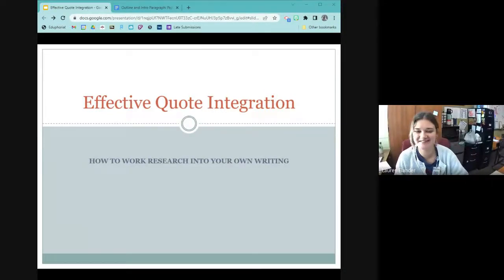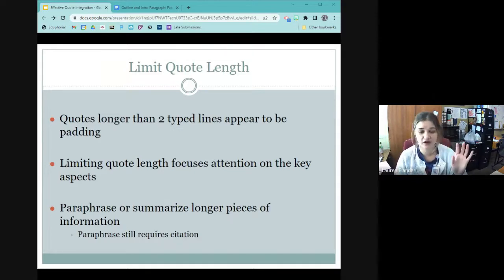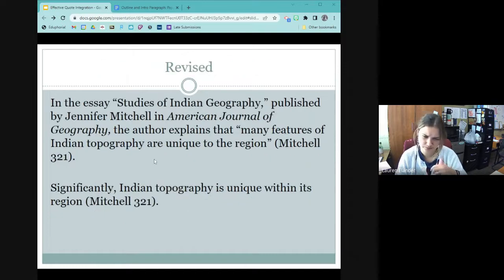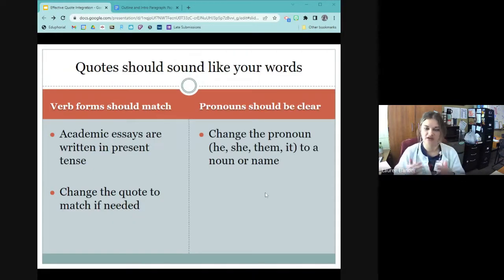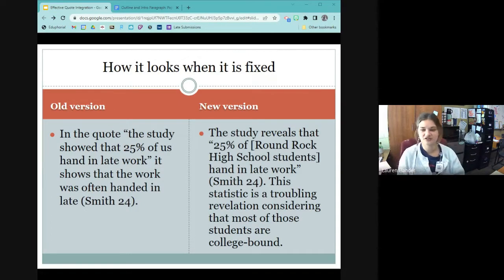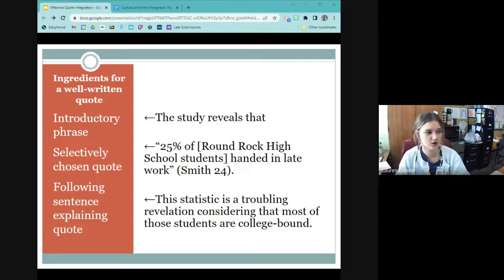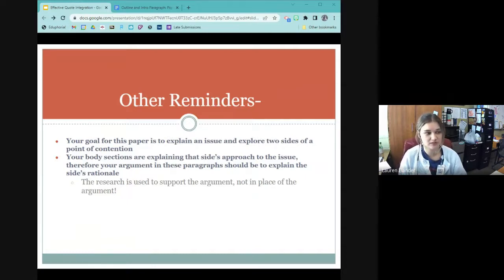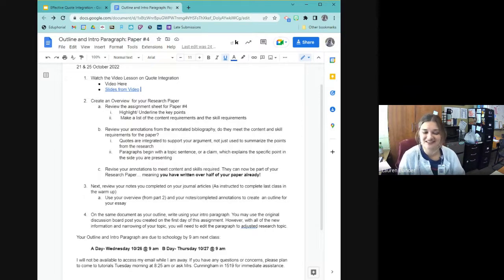Integrating Quotes: Research 1301